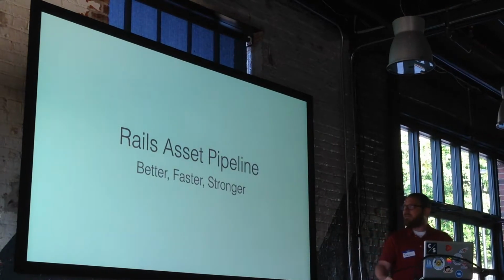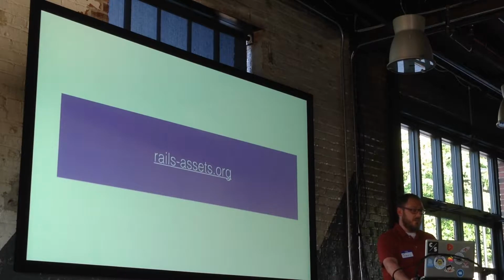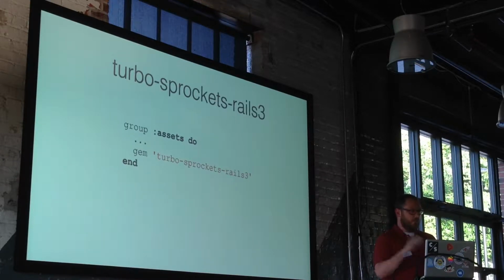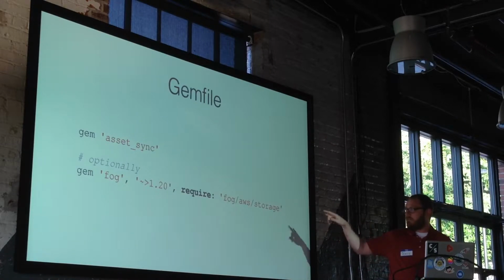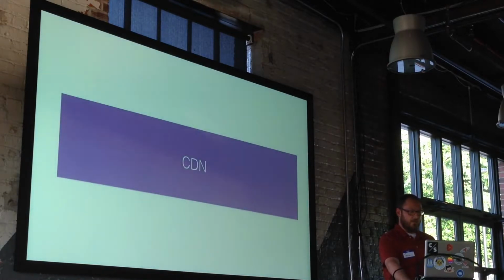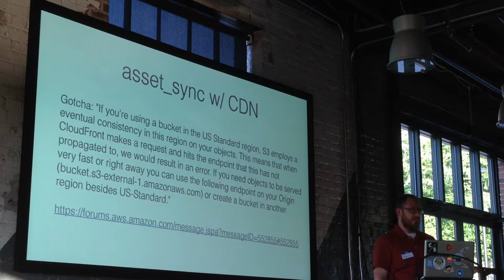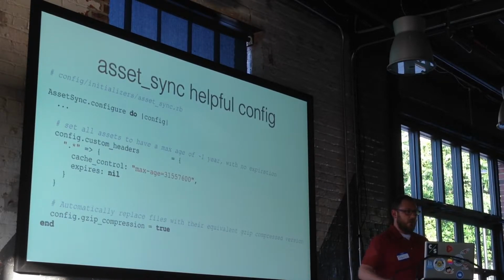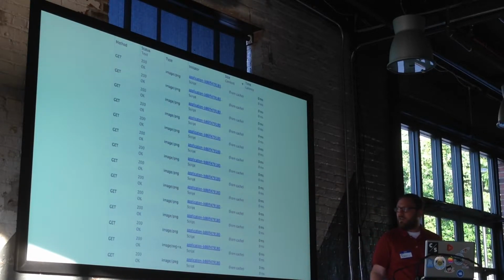Rails Asset Pipeline - Better, Faster, Stronger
Travis Roberts of GoNoodle presents on the Rails Asset Pipeline at Emma in Nashville.